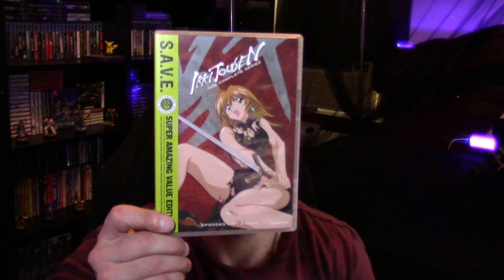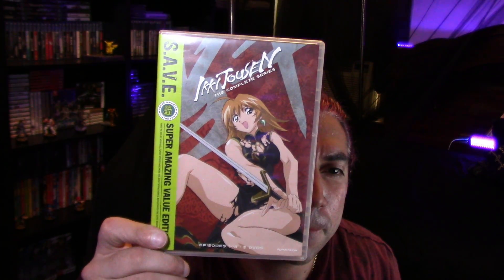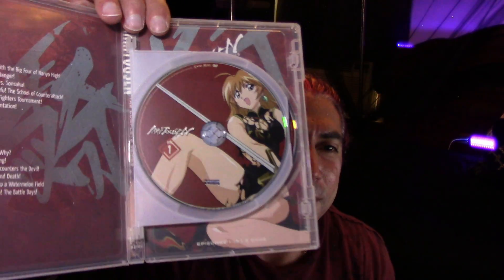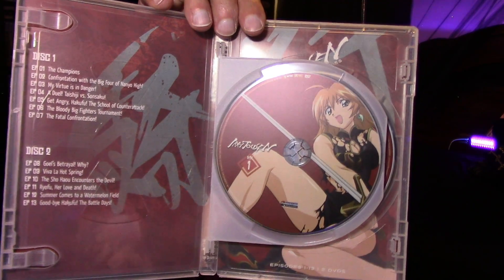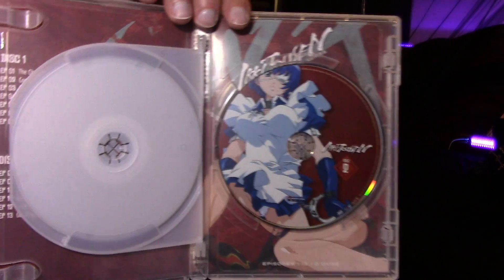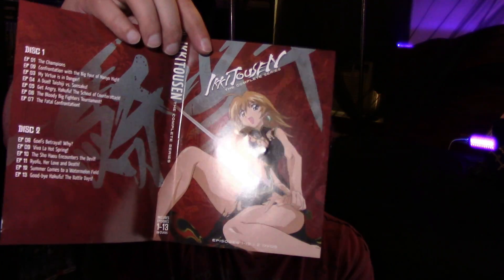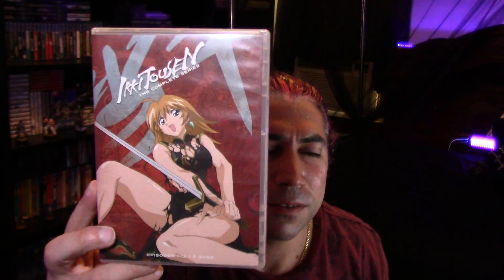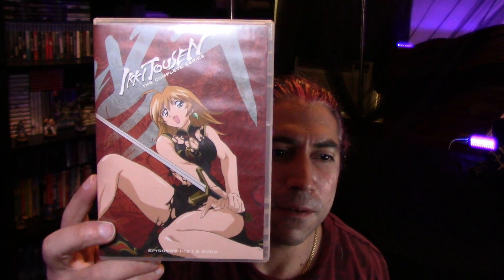Ikki Tousen Funimation DVD